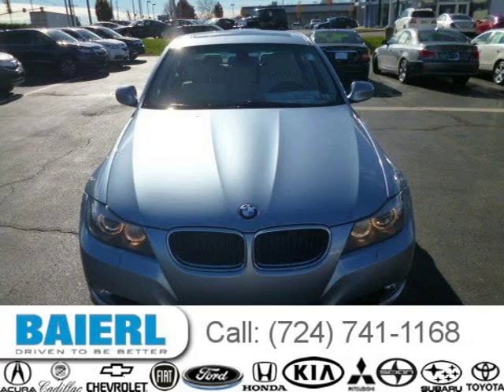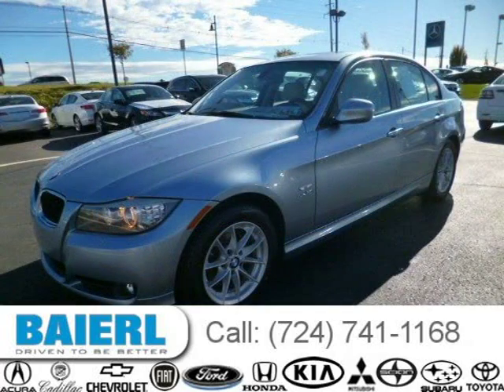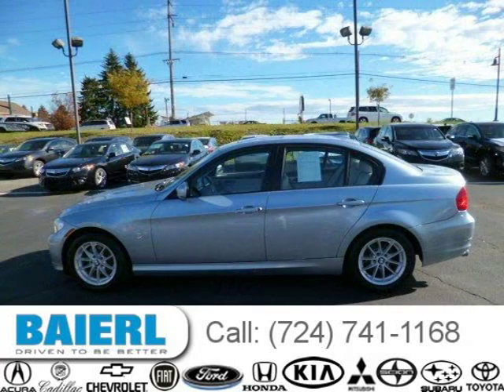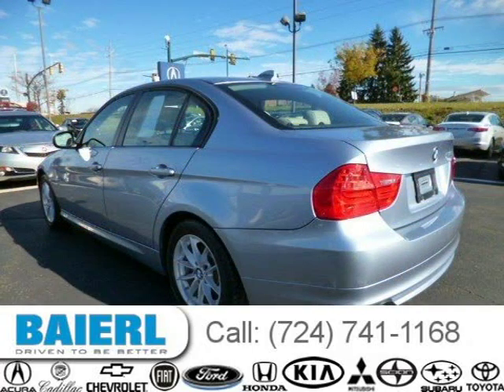2010 BMW 328 Pittsburgh Wexford Cranberry PA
Baierl Acura
10785 Perry Highway, Wexford PA 15090

Price: $ 21,988
Mileage: 48,469
Trim: i xDrive
Ext. Color: Blue
Int. Color: Beige
Transmission: Automatic
Engine: 3.0L I6 24V MPFI DOHC
Doors: 4
Stock #: A54099A
VIN: WBAPK5C50AA647214
Description: